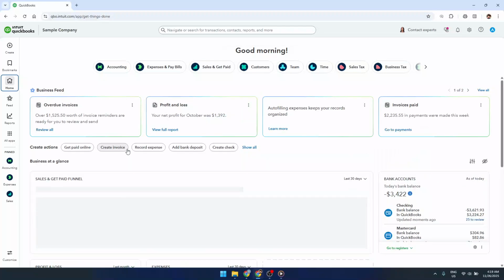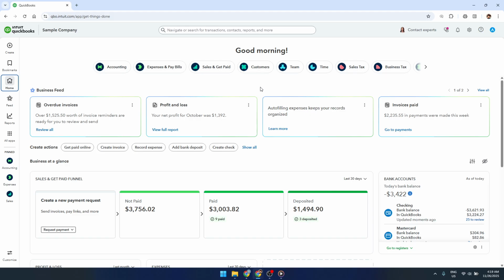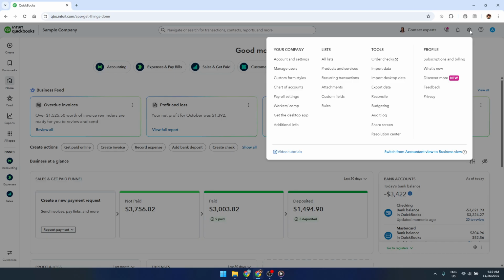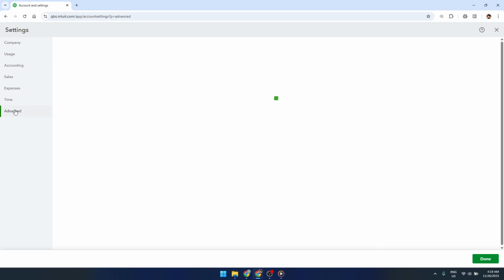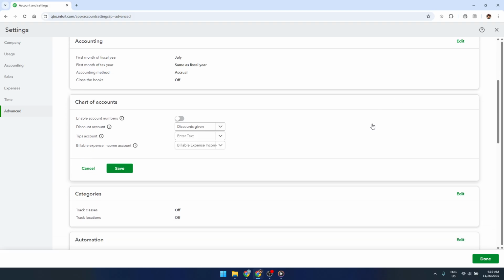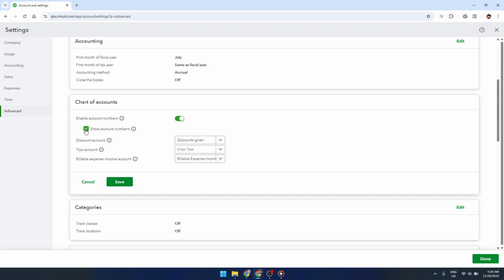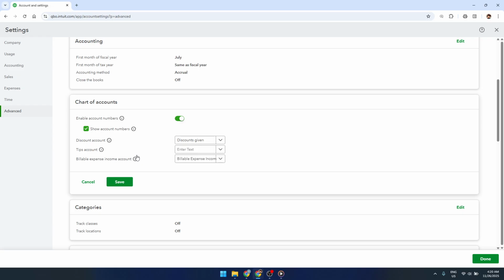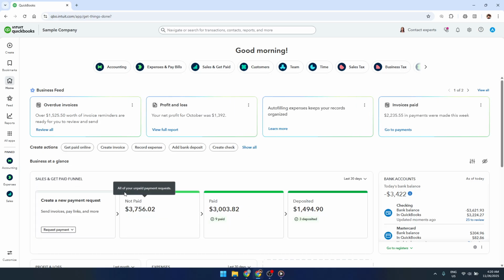How To Enable Account Numbers On QuickBooks Online [2026 Guide]